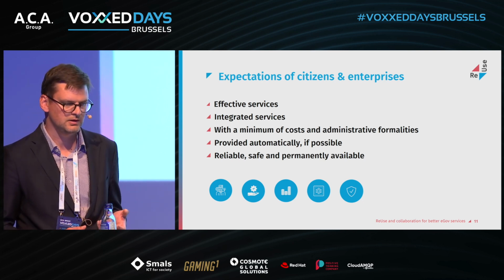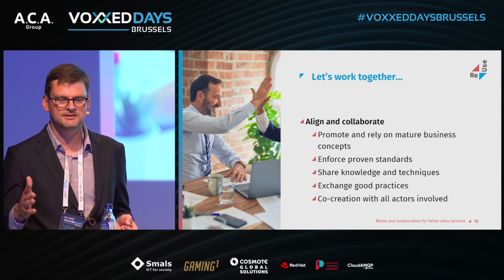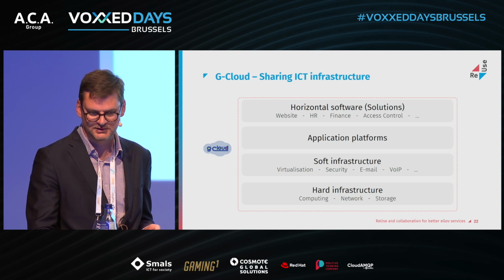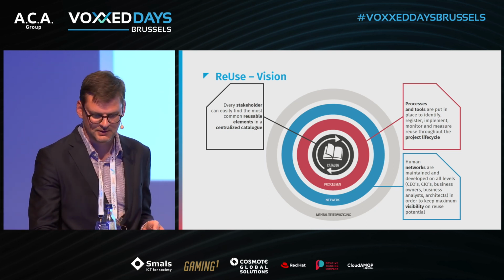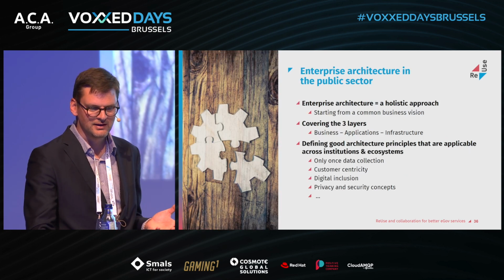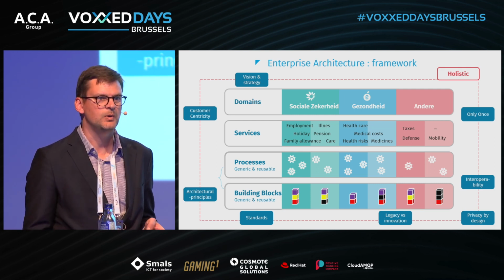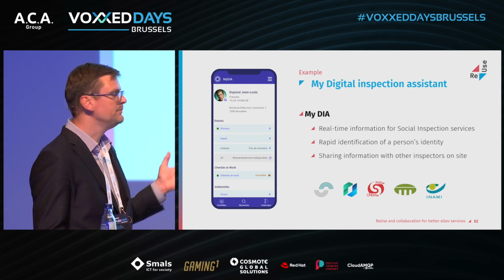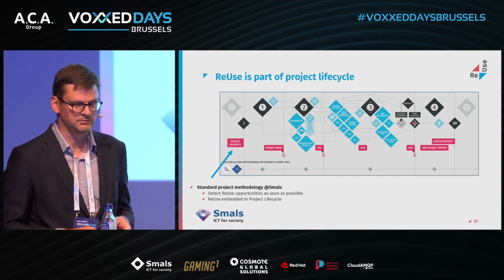Software Reuse and collaboration for better eGov services by Karel Van Eeckhoutte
How do Belgian public institutions save time and budget developing software? Why is this important for citizens and employers? How can private companies contribute?

Karel Van Eeckhoutte gives an overview of past and current strategic initiatives around software Reuse. With some concrete examples. What were the lessons learned? How did Smals incorporate software reuse into the standard methodology for project management? What are the results today? Karel explains why existing components, services and API’s are made available in a catalogue. He also underscores the importance of a ‘Reuse mindset’, moving from custom-built to generic functionality.